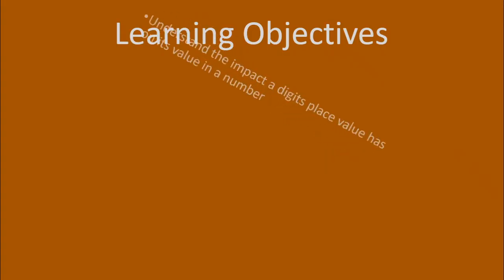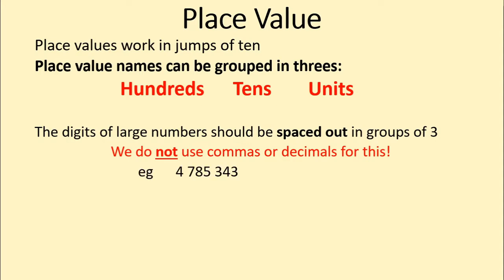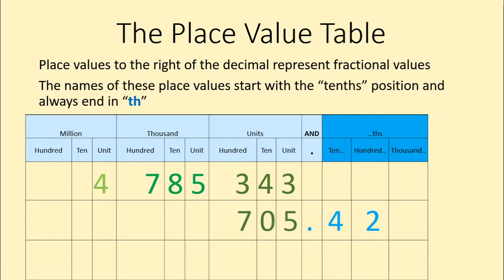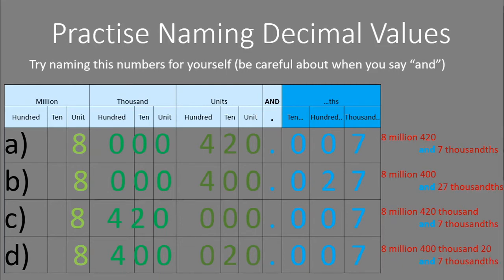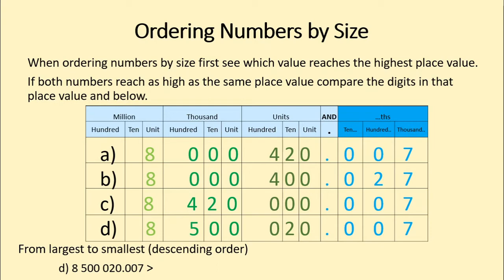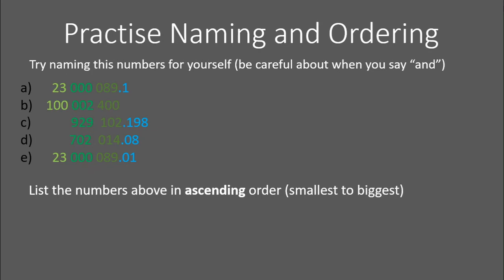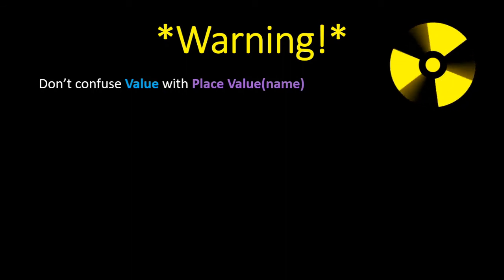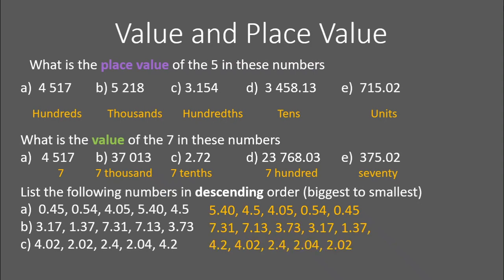Place Value and Ordering Values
This is an introductory lesson to Place Value which we usually cover at the beginning of year 7 and review in 8.

If you have already covered this topic before you may want to skip ahead to minutes 6:21 and 11:52 and 16:03 for some practise questions and as always the answers will be taken up at the end.